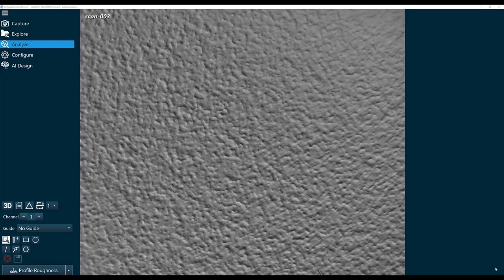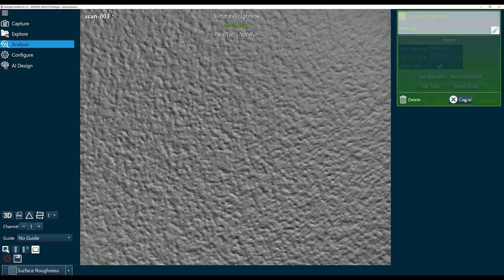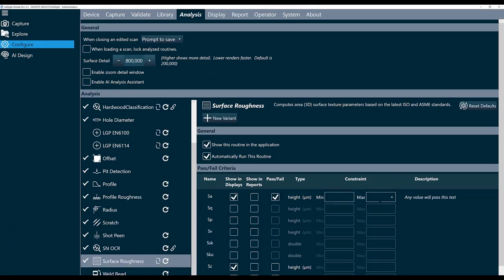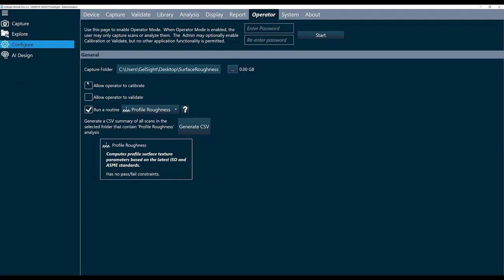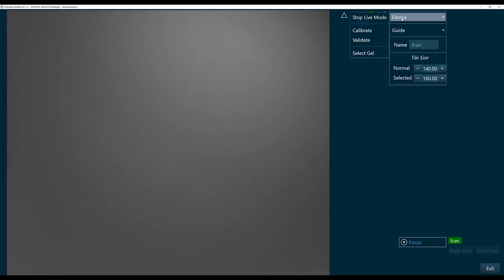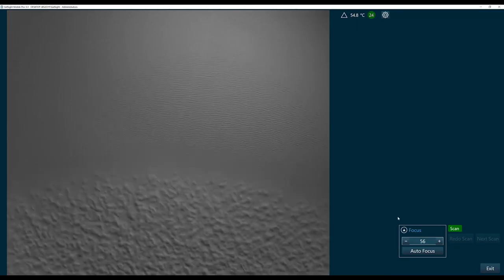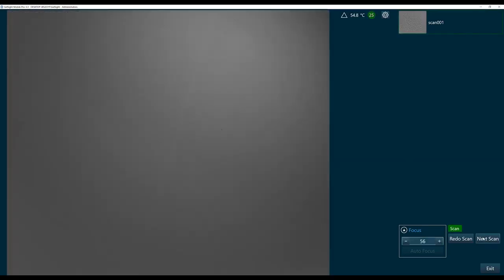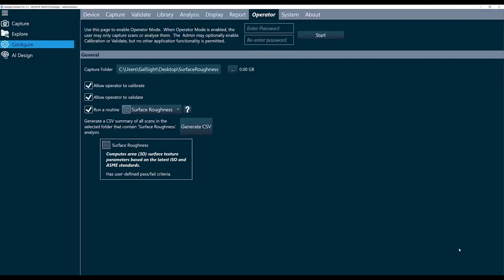HOW TO Use Surface Roughness PassFail in Operator Mode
Operator Mode streamlines the user interface and allows for the customization of analysis features. Watch as Surface Roughness Pass Fail is used in Operator Mode